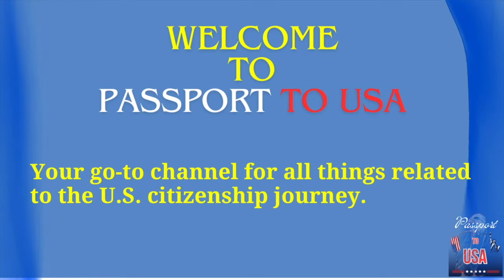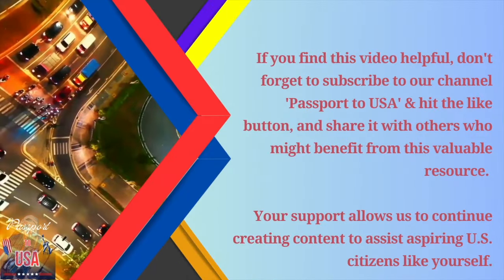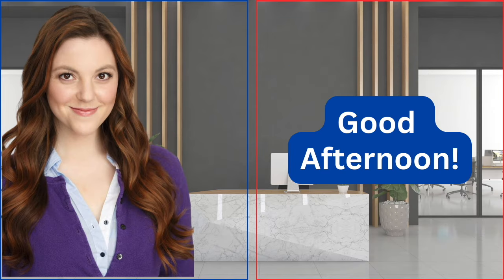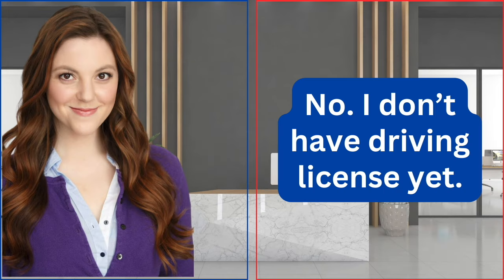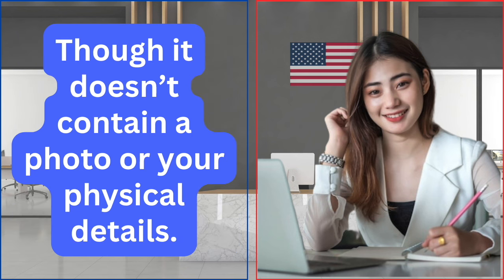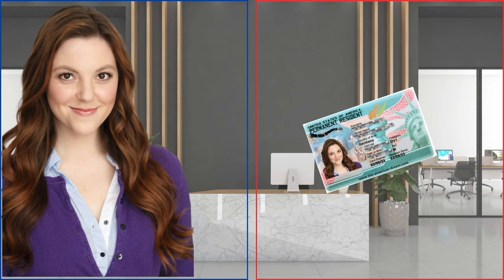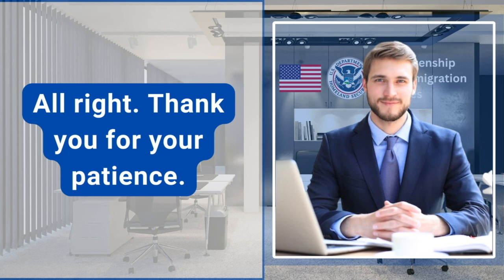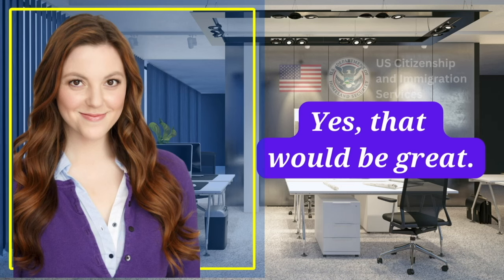N400 Naturalization Interview 2024 | US Citizenship Interview Test with Actual Applicant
Practice N-400 US Citizenship Interview 2024 & Oath Ceremony -N400 Naturalization Interview 2024.

Welcome to Passport to USA, your ultimate source for in-depth coverage of the US Citizenship Interview and Test. As a seasoned YouTube content creator specializing in USA Citizenship Interview content, we're dedicated to furnishing you with valuable insights and support.

In this presentation, we're delving into the intricacies of the US Citizenship Interview for the year 2024, encompassing a wide range of topics from frequently asked questions to comprehensive answers. Our focus extends to the N400 naturalization interview process, dissecting crucial elements that will aid you in preparing thoroughly for this pivotal step in your journey to citizenship.

Prepare yourself for an exclusive glimpse into the US Citizenship Test of 2024, where we'll explore essential components and shed light on areas that often demand extra attention during your preparation. To bolster your readiness, I'll also conduct a mock interview, replicating the actual experience to ensure you're well-prepared to navigate the real-life scenario.

The primary objective of this video is to guide individuals on their path to US citizenship by providing detailed insights into the US Citizenship Interview and Test for 2024. Whether you seek specific guidance on N400 questions and answers or tips for a successful mock interview, this video aims to be a comprehensive resource.

Join us as we navigate through crucial topics such as citizenship interview questions, the N400 interview for 2024, and the US Citizenship Test. As a bonus, we'll discuss what lies ahead in the US Citizenship Interview in 2024, offering a forward-looking perspective on the process.

Don't miss this opportunity to ace your citizenship test!
If you find this video helpful, please show your support with a Like.